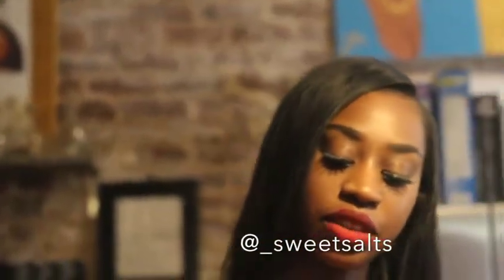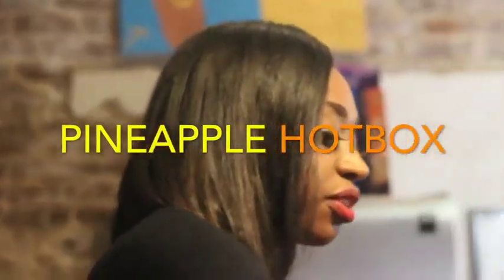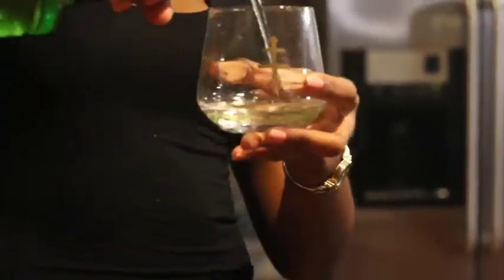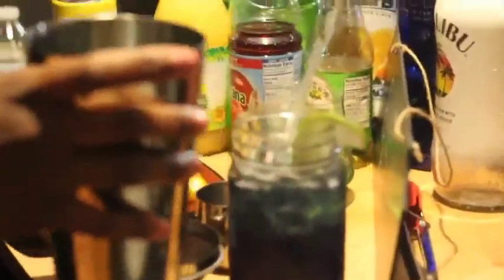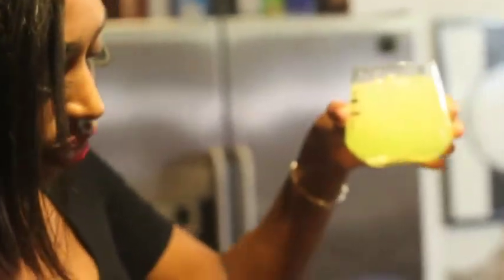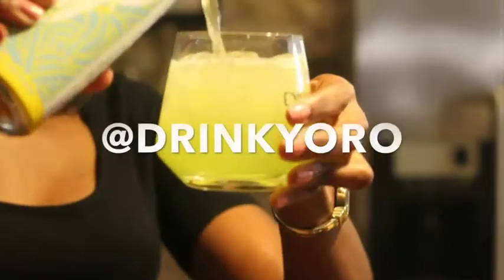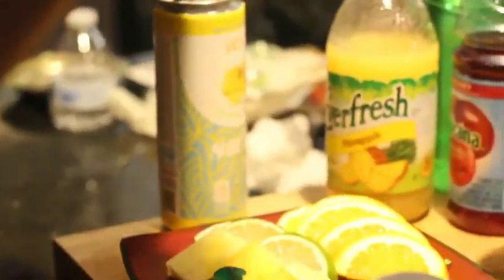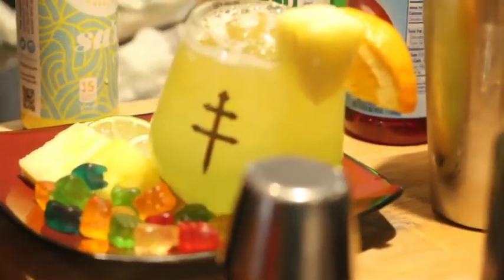CashColorCannabis BTS: Salt with Elite Bar Treats Creates The "Pineapple Ho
Urban Grow Media teamed up with mixologist Sweet Salts to create some new drinks using Yoro energy drink. You saw her create the "Black Hemp" before. After a recording of CashColorCannabis podcast, Salt showed us her latest creation, the "Pineapple Hot Box" Watch her new creation here. Filmed by Nicole Scarlett